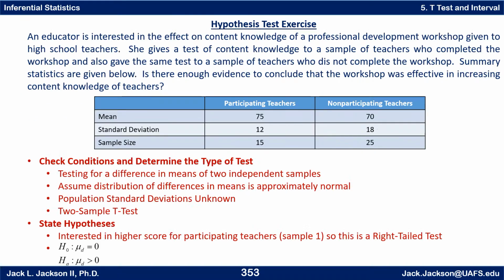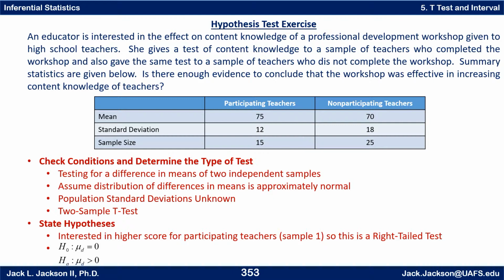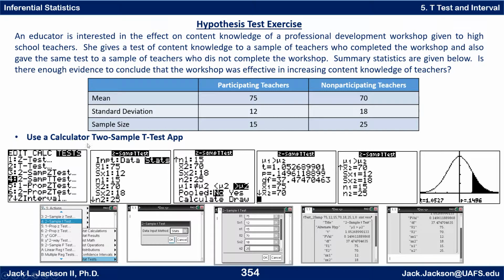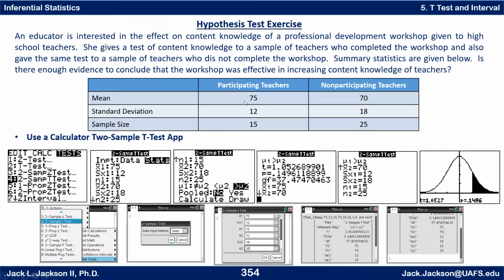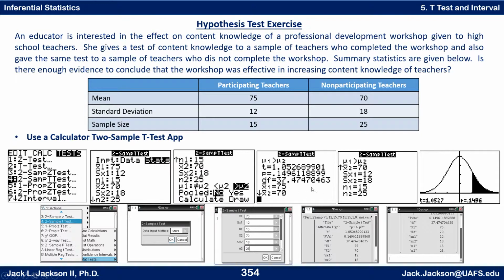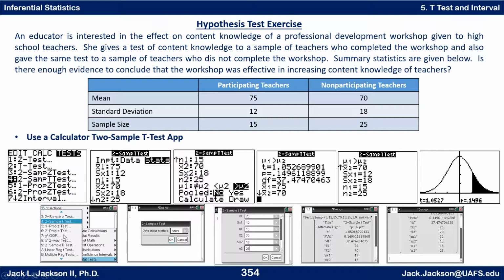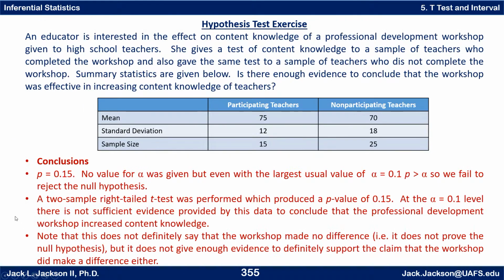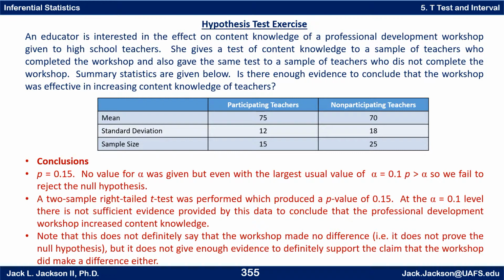Statistics 4.5.14 Two Sample Right Tailed T Test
We use Ti-84 adn TI-nspire apps to perform a Two-Sample Right-Tailed T Test.